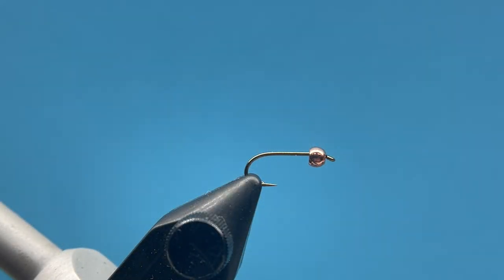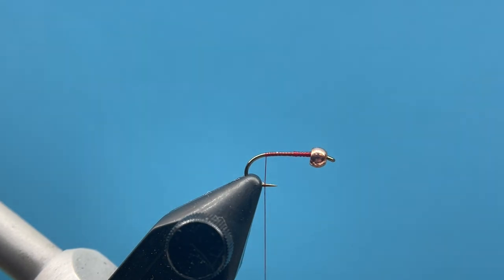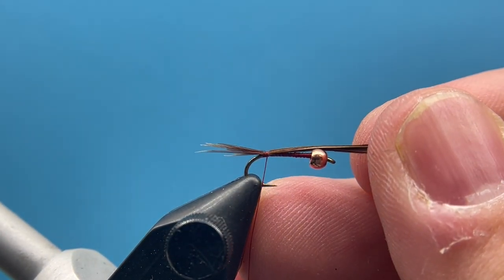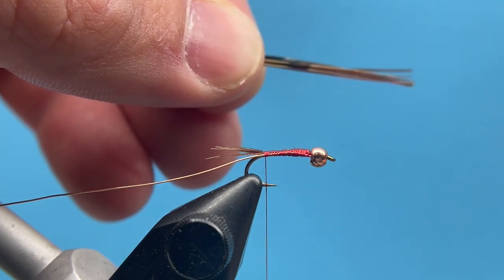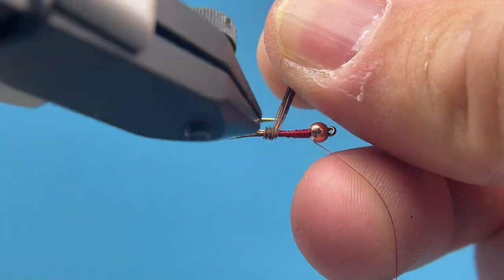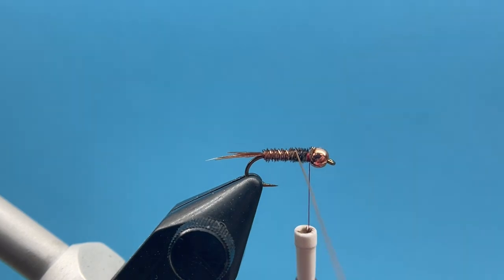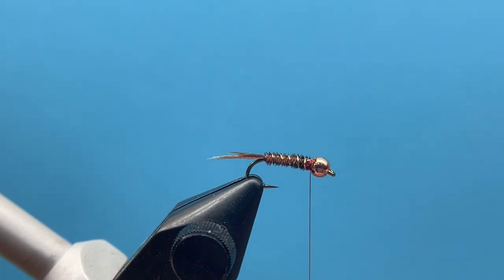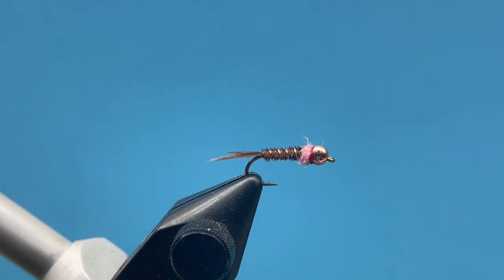Frenchie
Learn to tie this staple pattern. A must for beginner tiers and if you're just getting into fly fishing, an immediate confidence fly.